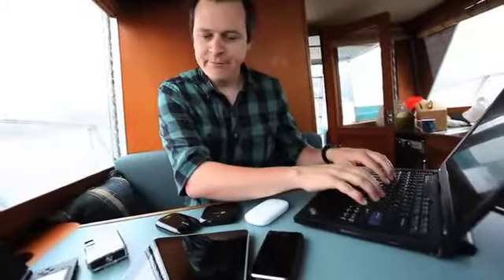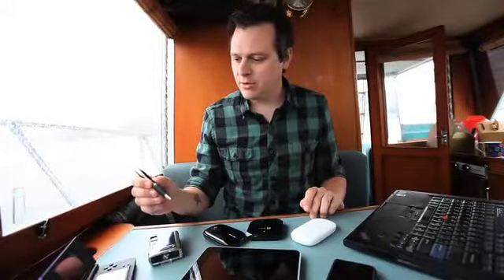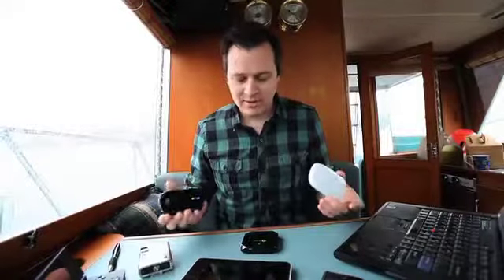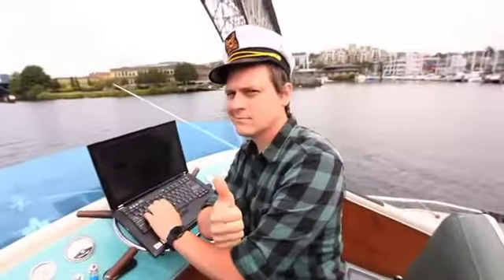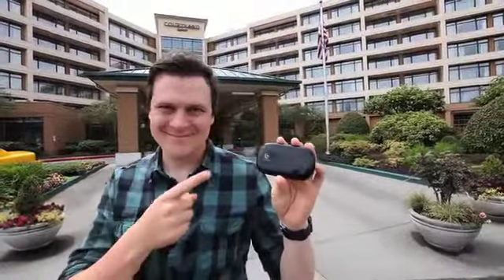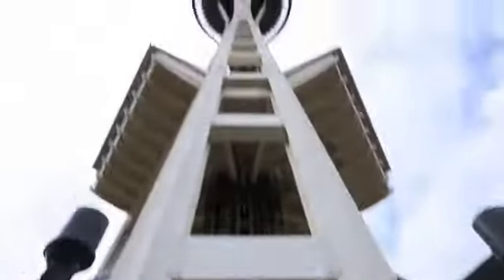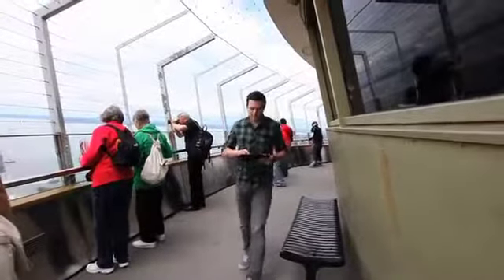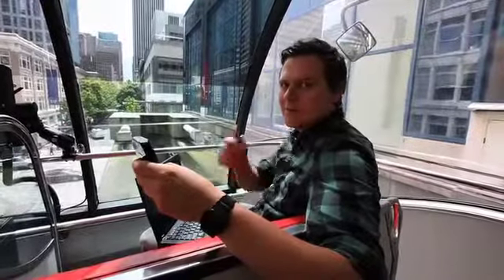ClearSpot category 1